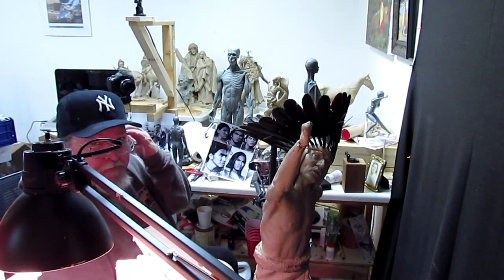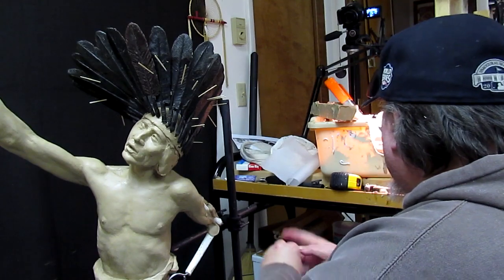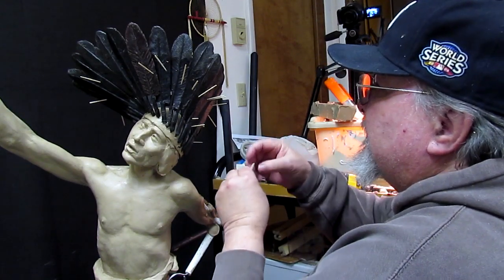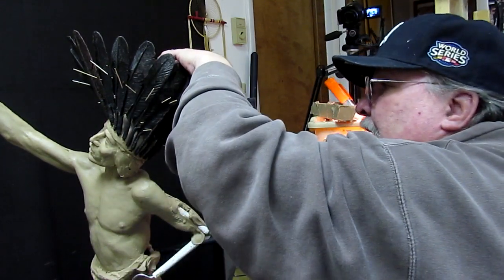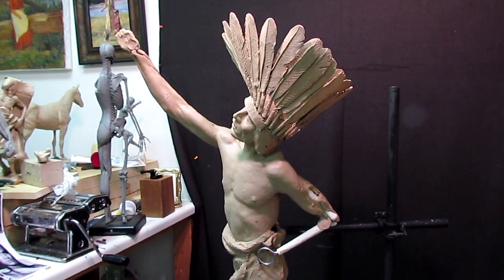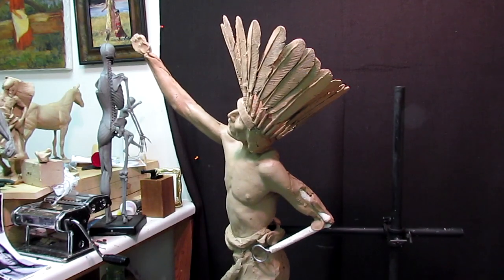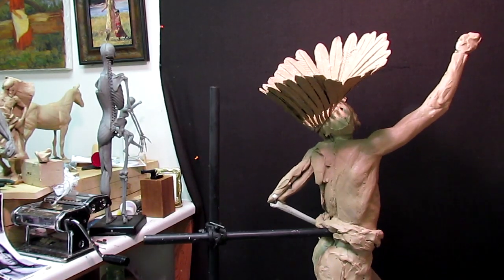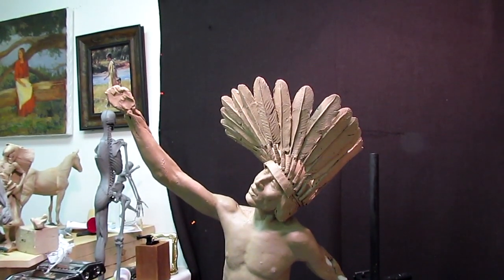Touch the Clouds - Gluing Feathers to Each Other With Soft Clay then Painting the Feathers - Part 30